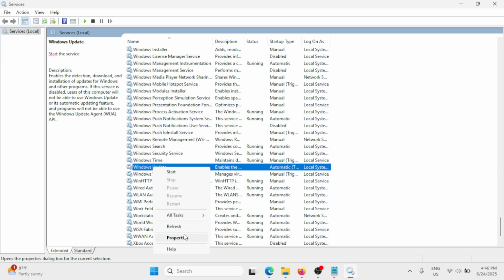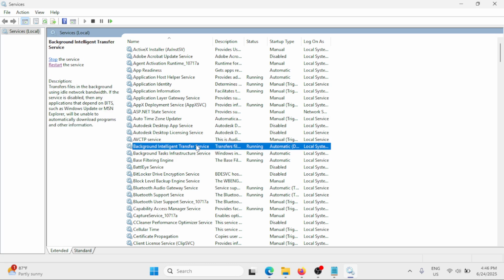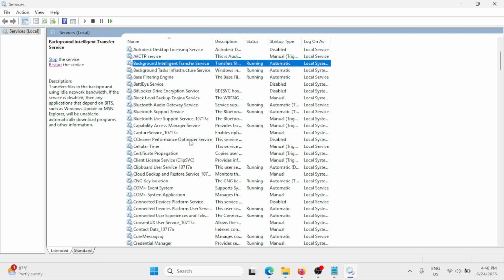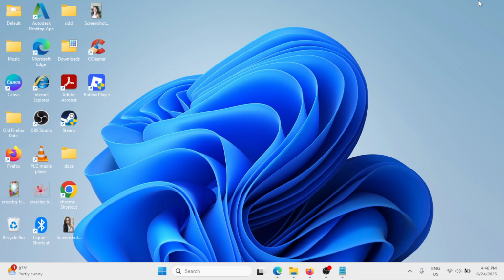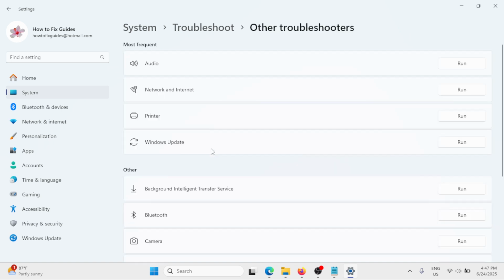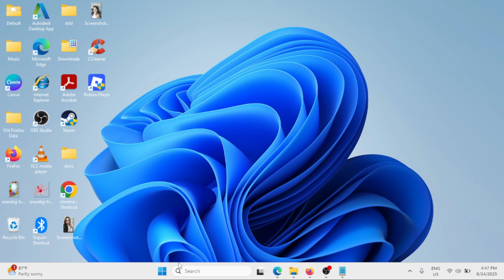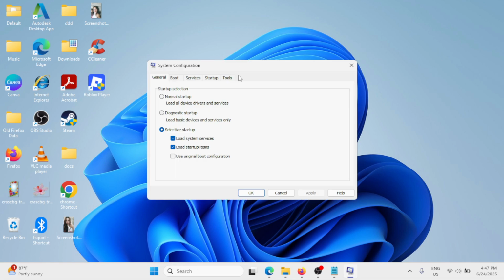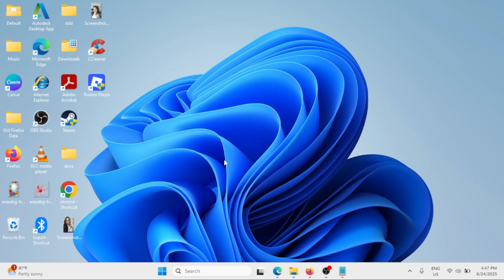How To FIX "Windows Update Error 80244019"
Getting Windows Update error 80244019? This tutorial provides a clear and practical guide to help you fix the issue step by step. We’ll cover network-related problems, Windows Update service settings, and other common causes. Follow along to troubleshoot and resolve the error efficiently. Restore your system’s ability to check for and install updates without interruptions.